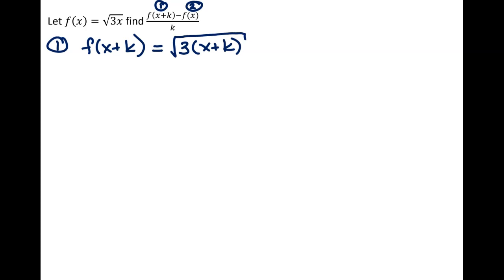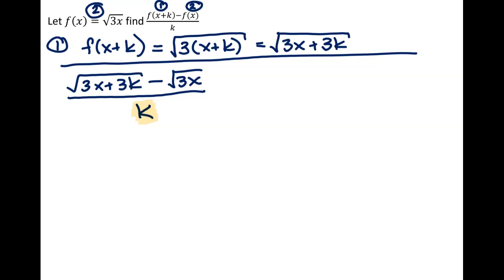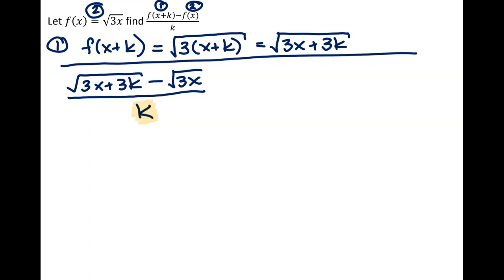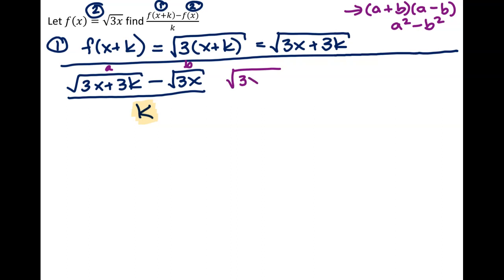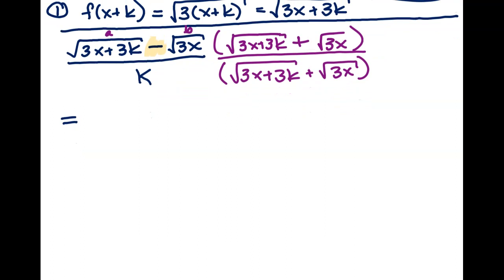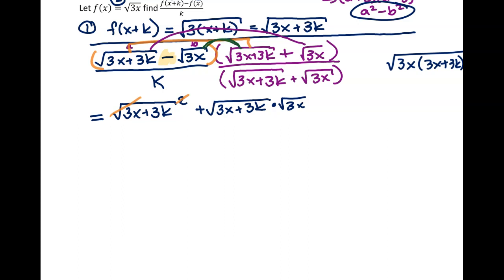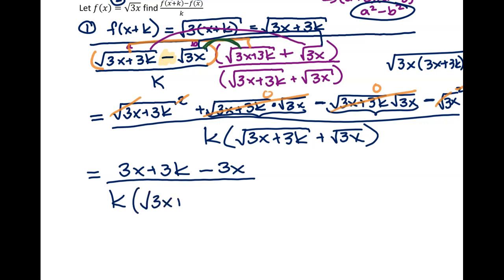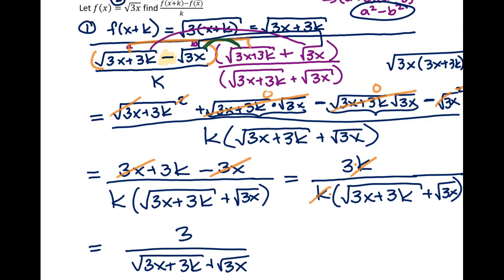M141 F23 6.1 Difference quotients radicals